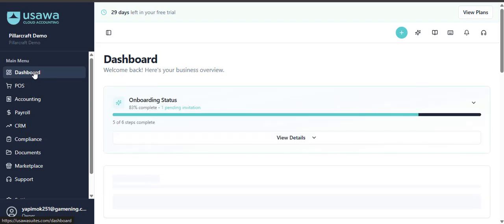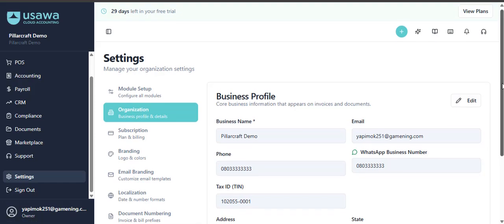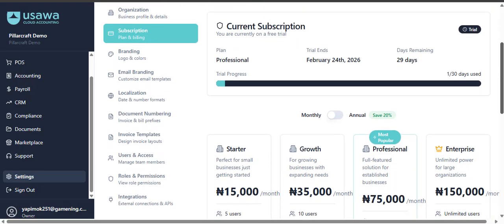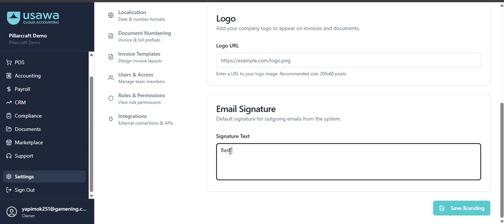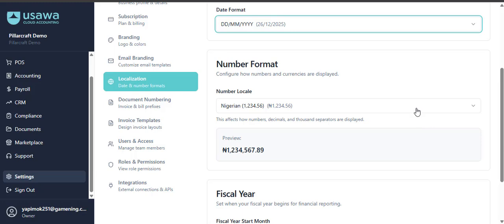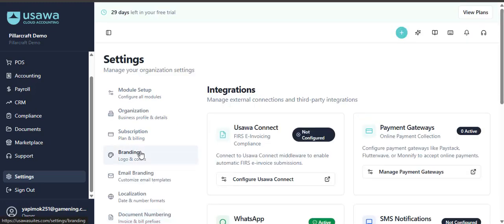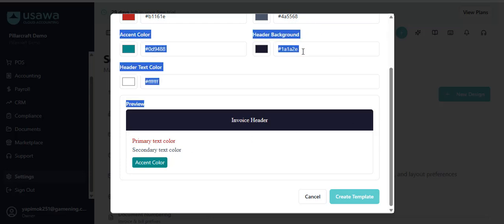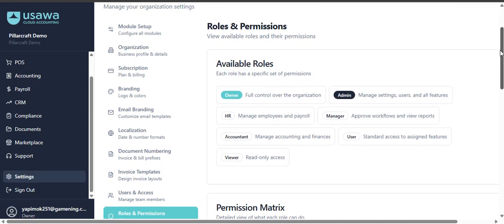Usawa Suite Settings Overview I Configure Your Business, Users & System Preferences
In this video, we provide a guided overview of the main Settings section in Usawa Suite — where you configure how the platform works for your business.

You’ll learn:

What the Settings area controls in Usawa Suite

Business and organization settings

User and role management basics

Tax, currency, and localization settings

Document preferences and system defaults

How settings affect accounting, payroll, invoicing, and reports

Understanding the Settings section helps ensure Usawa Suite is aligned with your business structure, compliance requirements, and internal controls before you begin daily operations.